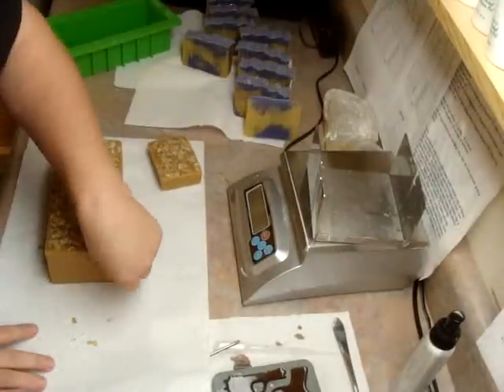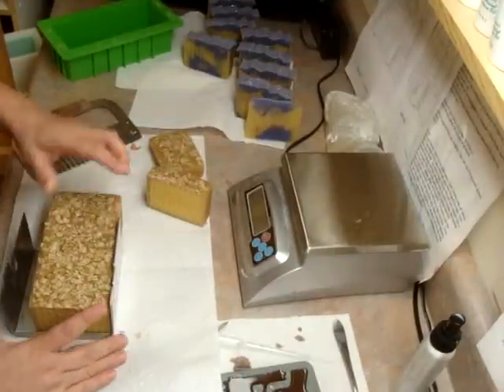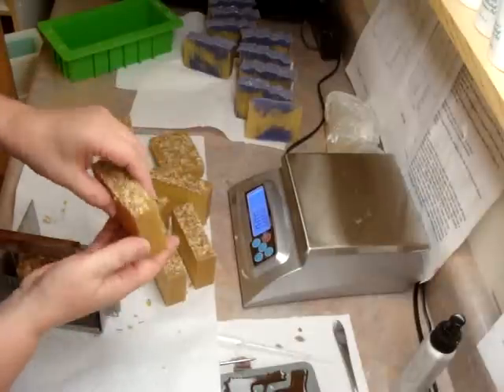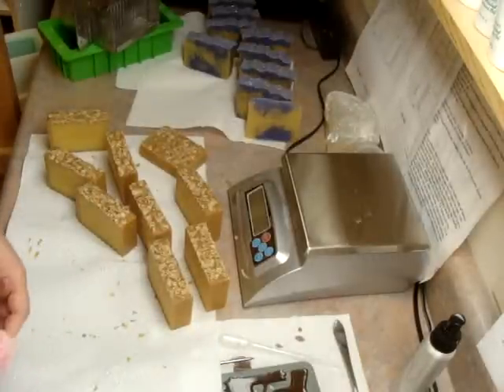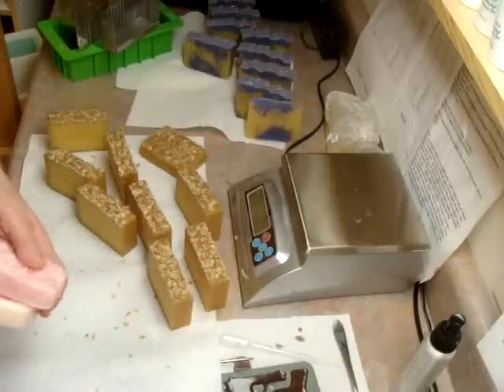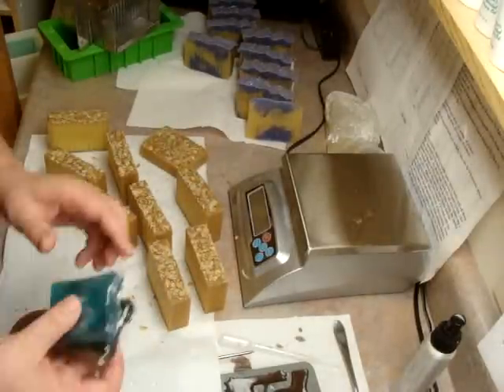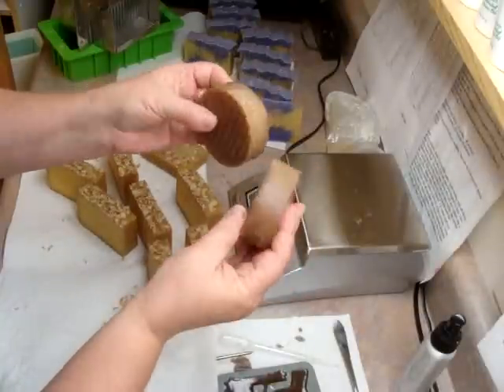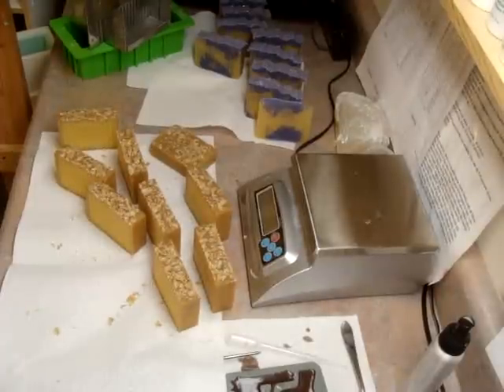Cutting Gingerbread soap